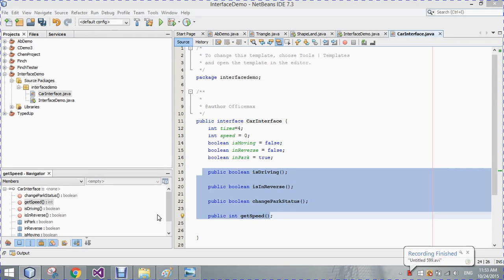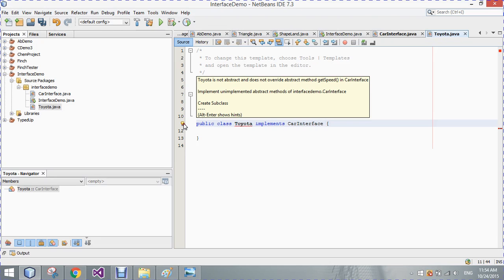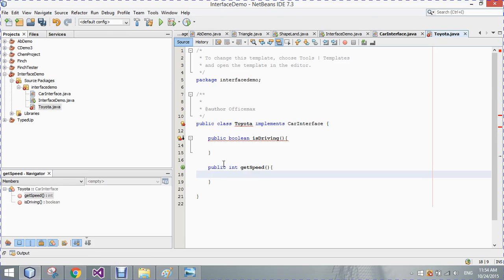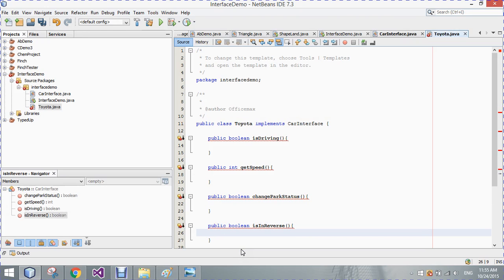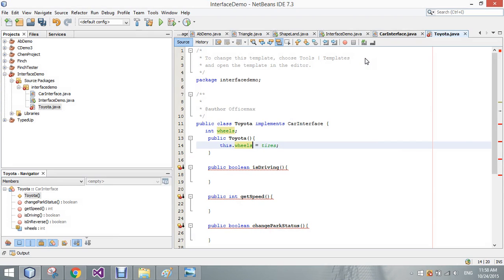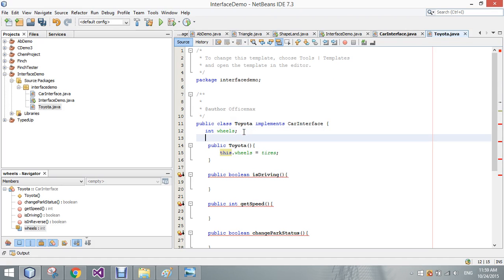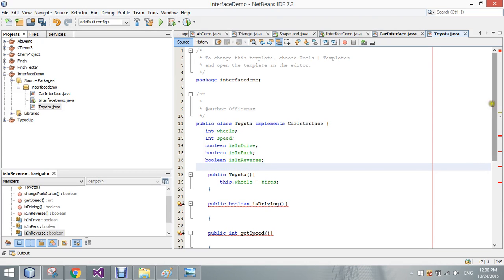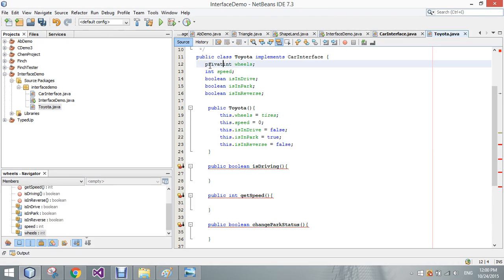Interface Method Implementation Part 1